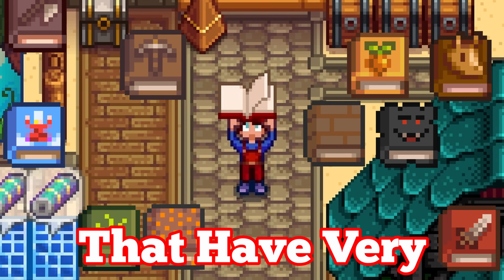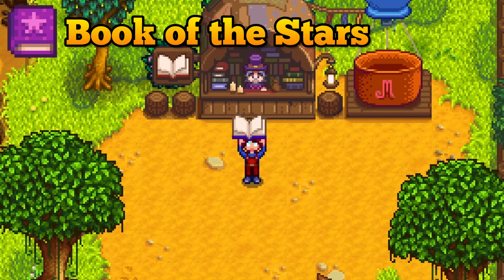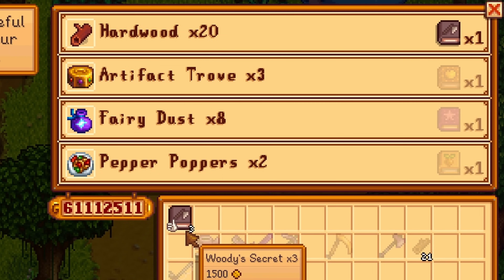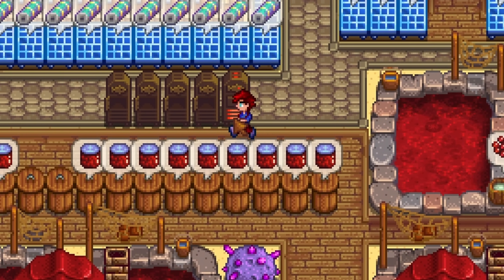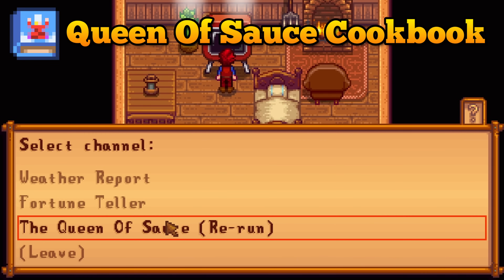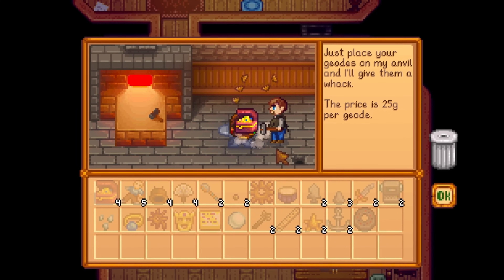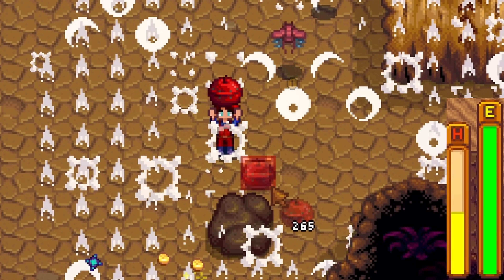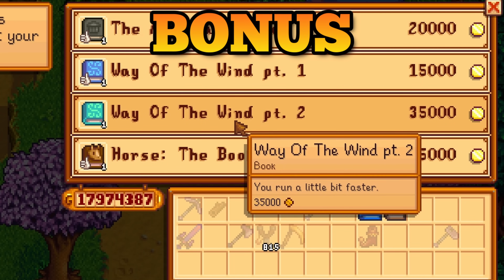Every Skill Book In Stardew Valley 1.6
There are now twenty six amazing new skill books in stardew valley and yeah, you are going need to all of  them! This stardew video will go through all of them, how to get them, what they do and which ones you should prioritize. The valley awaits, the knowledge you will attain from these books will set you apart in sdv. Enjoy.